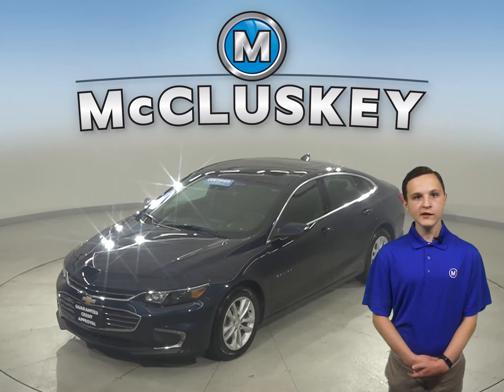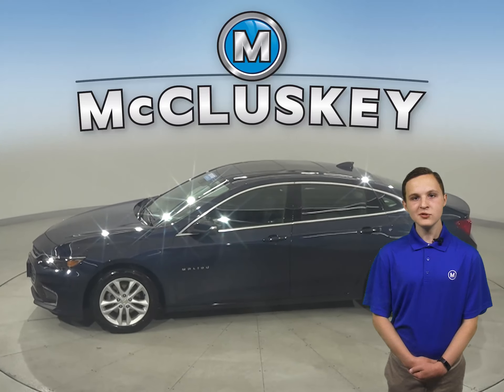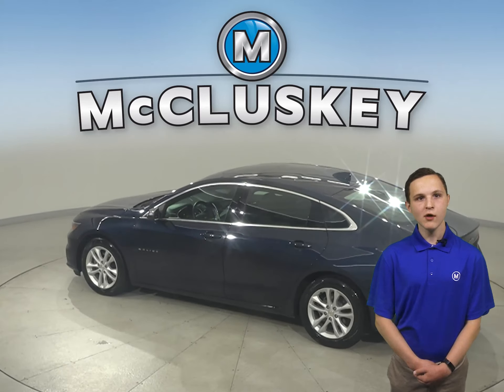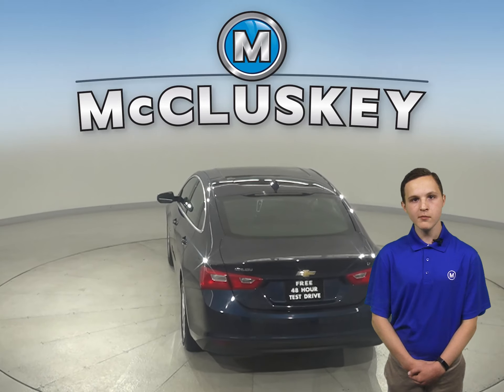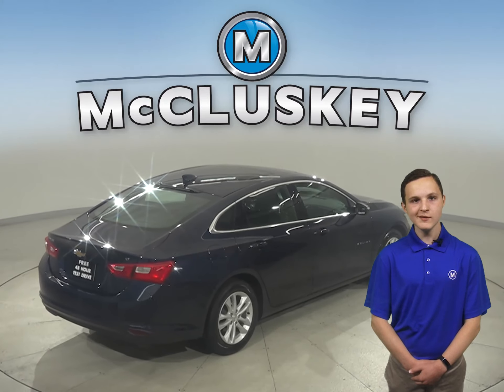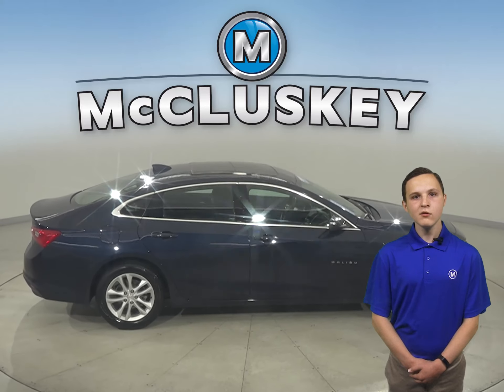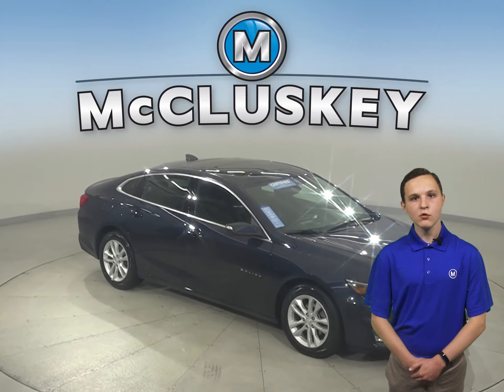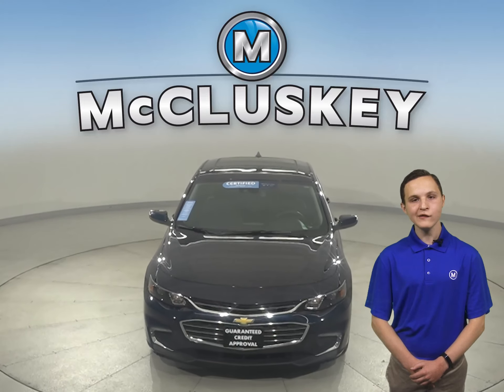A26048BP Pre-Owned 2018 Chevrolet Malibu LT FWD 4D Sedan For Sale, Review and Test Drive